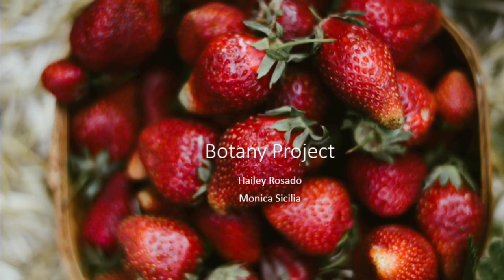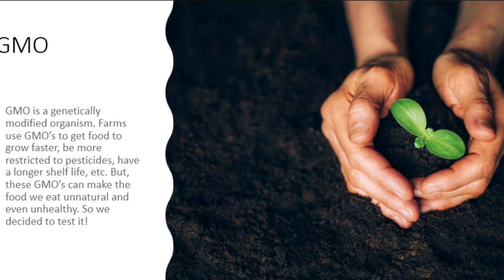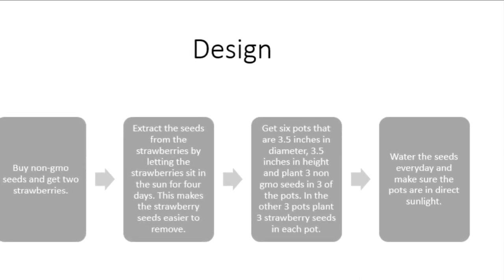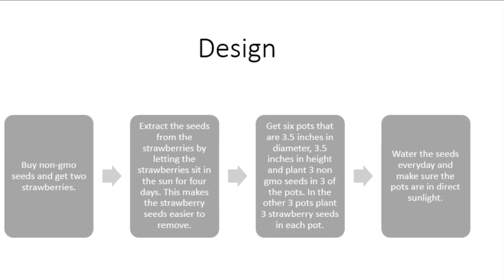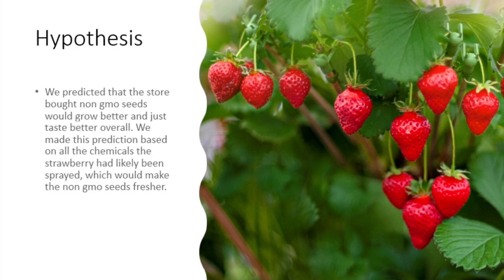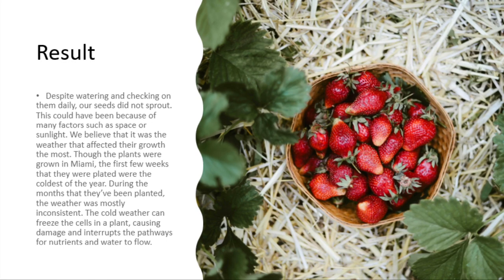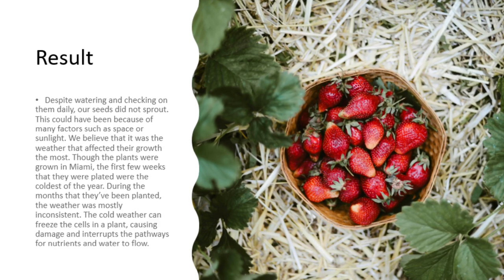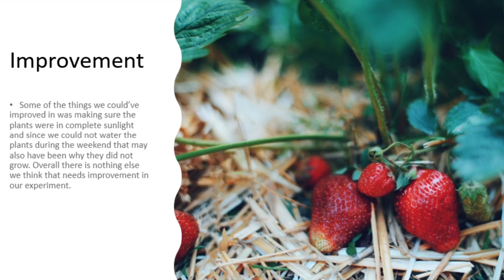Strawberry botany project